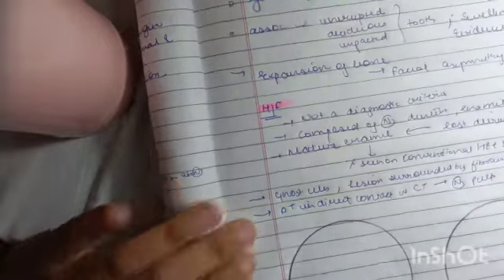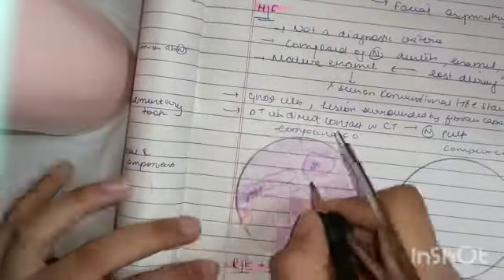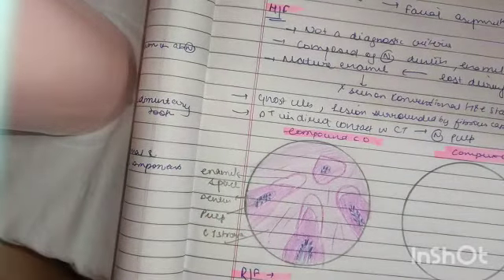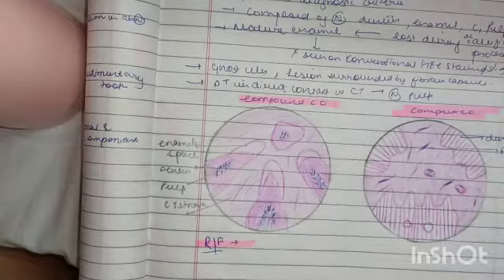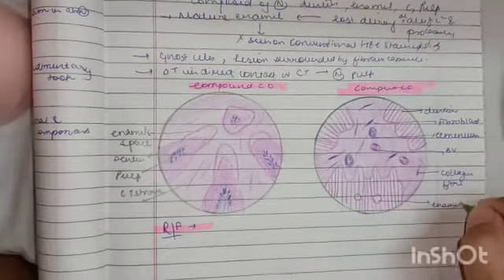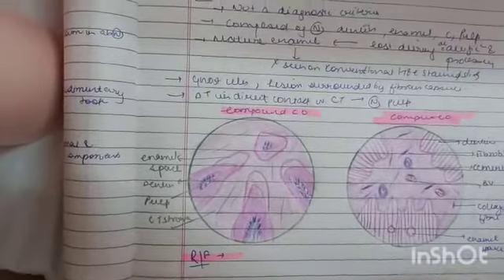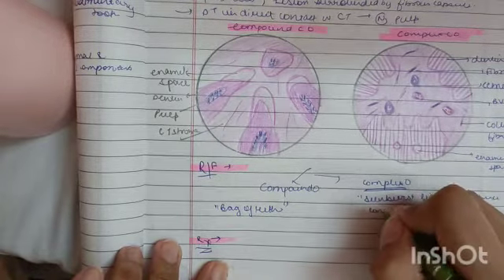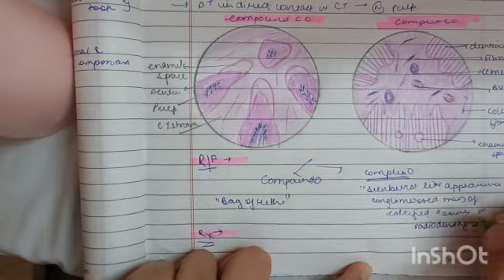Odontoma Oral Pathology Lecture